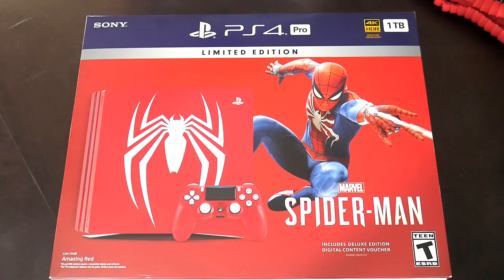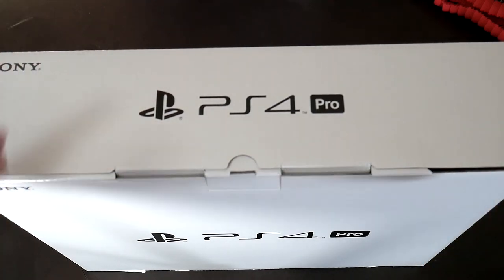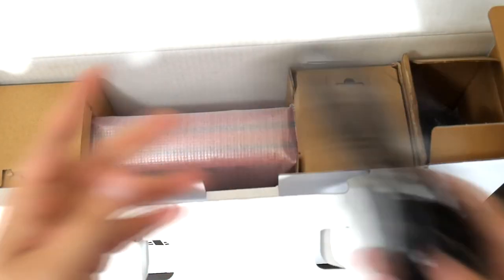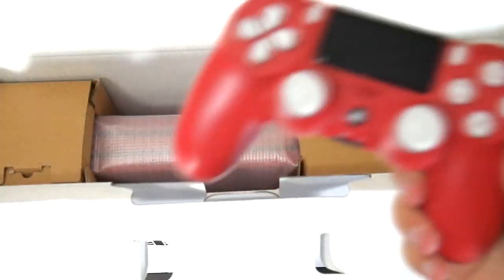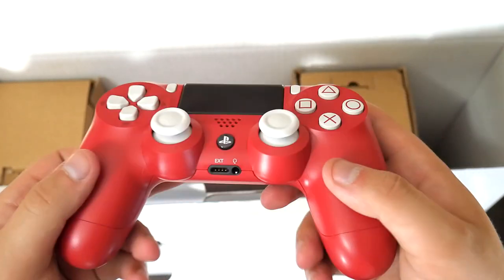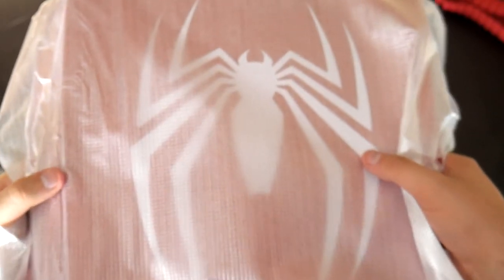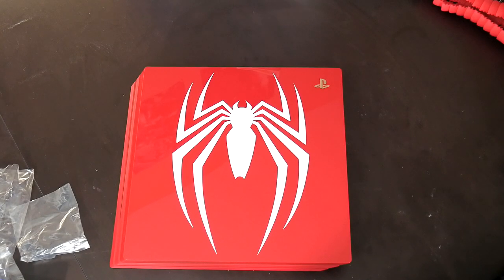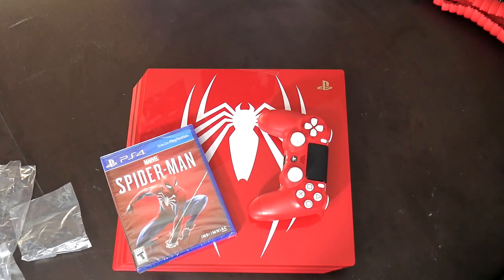Spiderman PS4 Pro Limited Edition UnBoxing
This is one of my first ever unboxing videos!